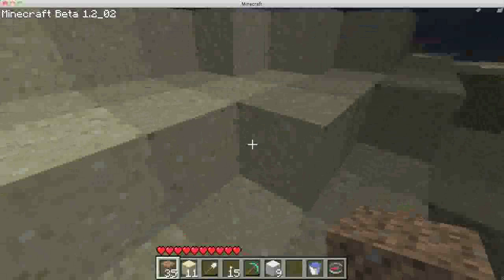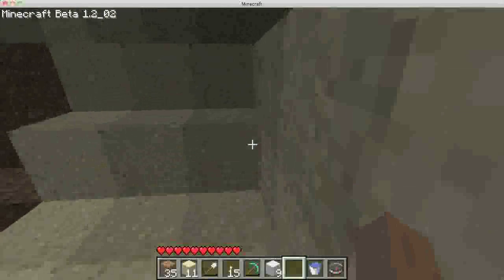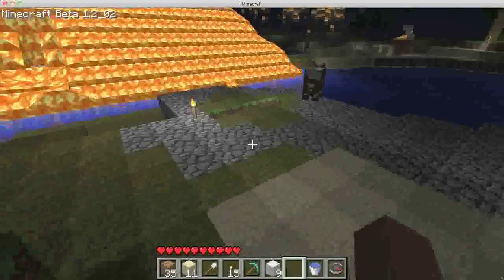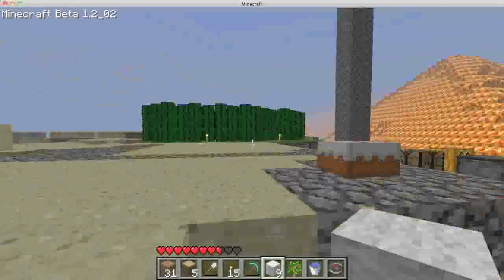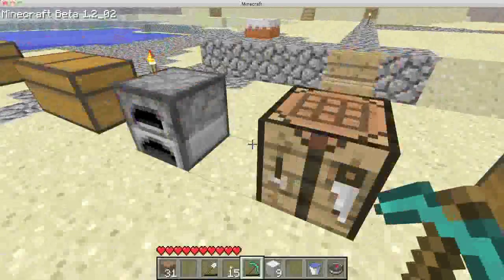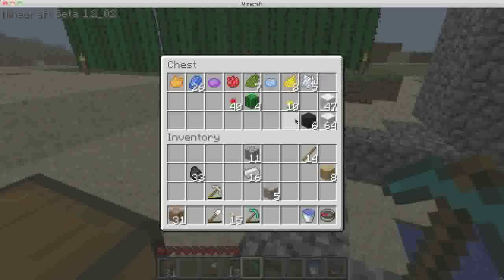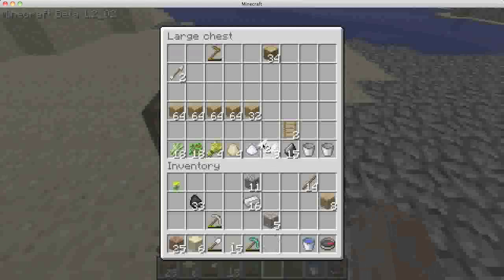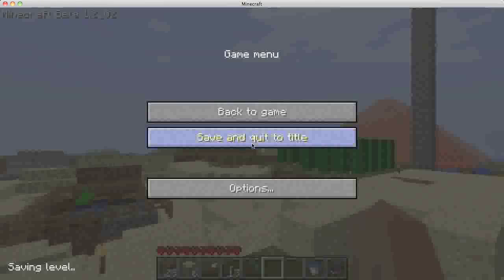Minecraft - Video 16 (A New World with Pyramids)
This will be my primary world since the old one doesn't have cool natural things.